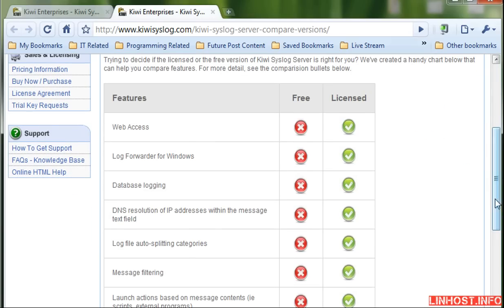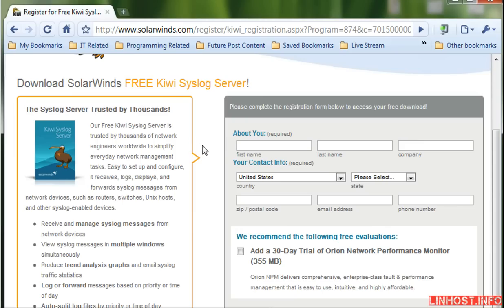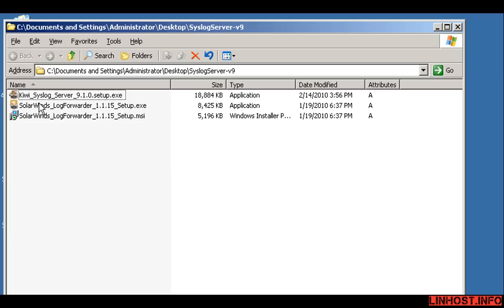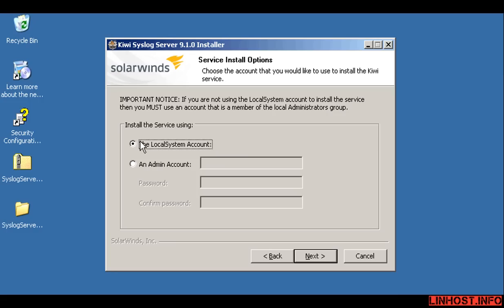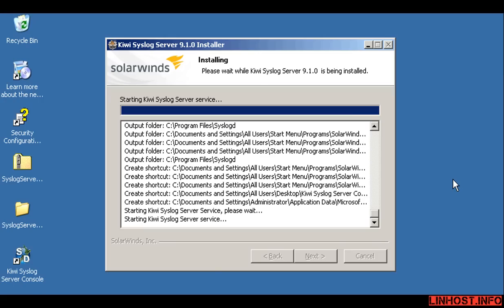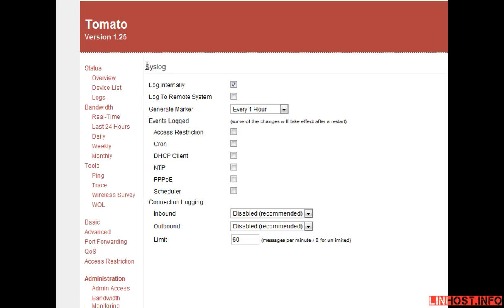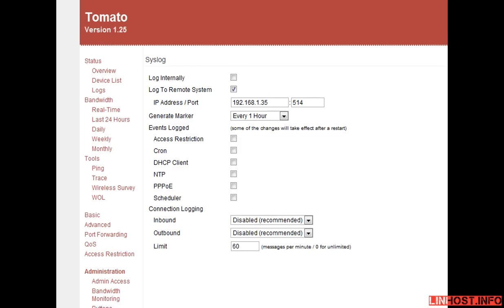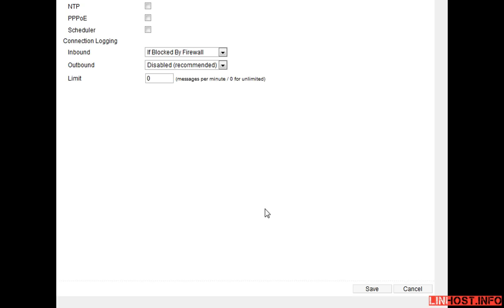Remote Logging With Tomato and Kiwi Syslog Server.mp4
Remote Logging With Tomato and Kiwi Syslog Server.